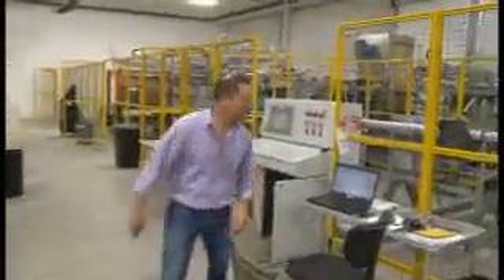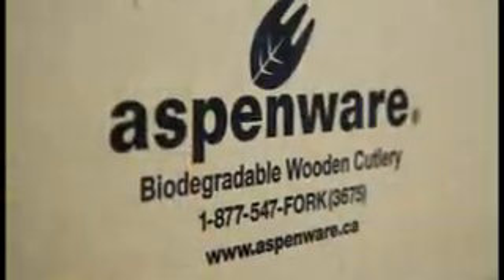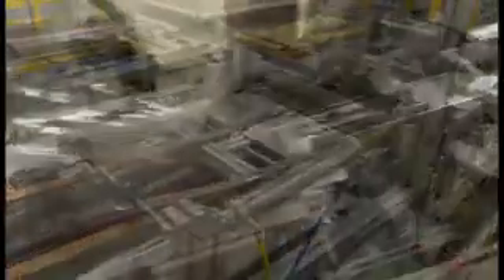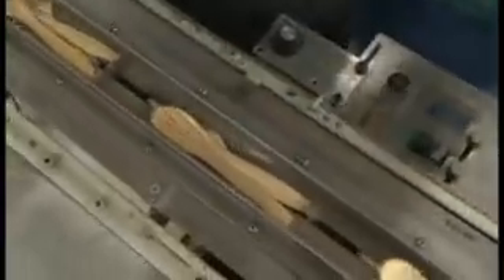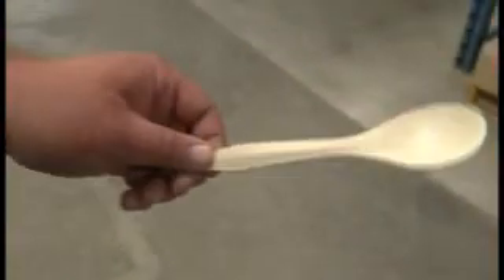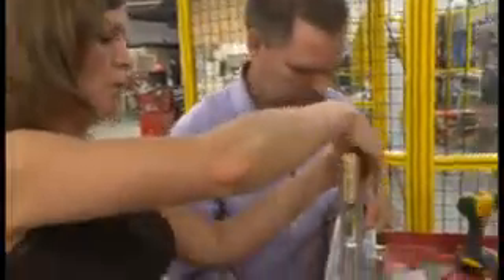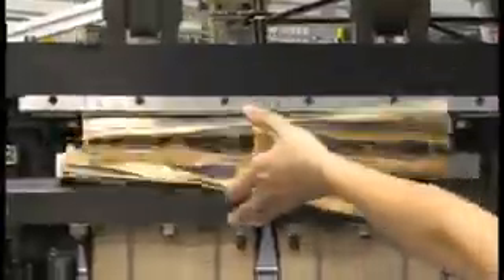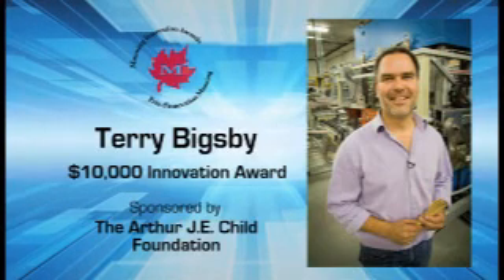2012 Ernest C. Manning Innovation Award | Terence J. S. Bigsby